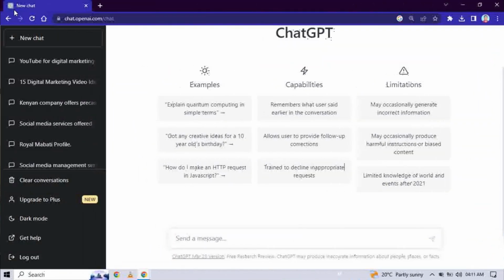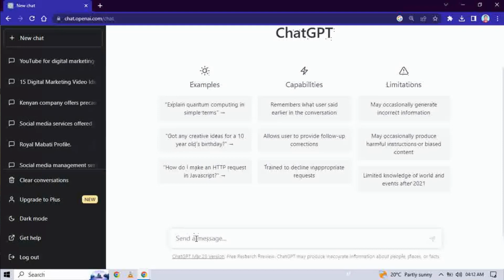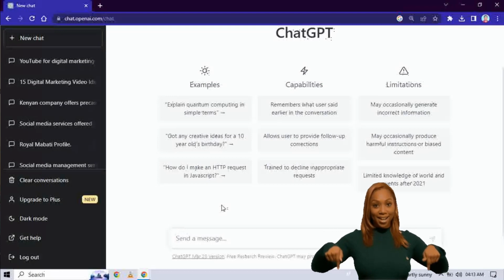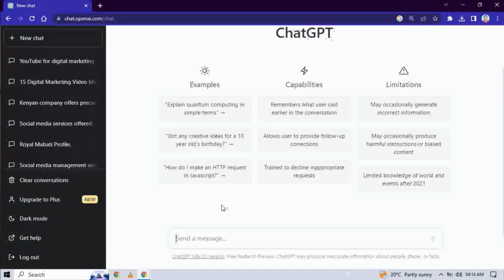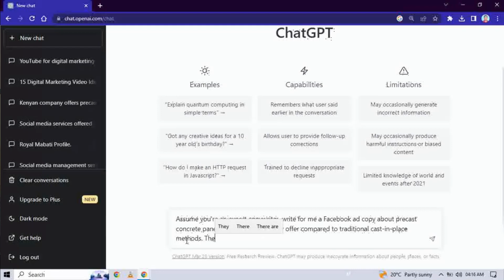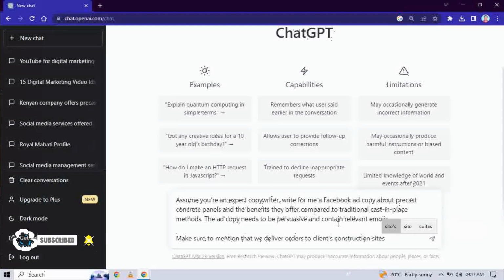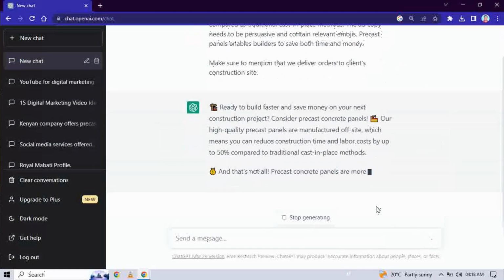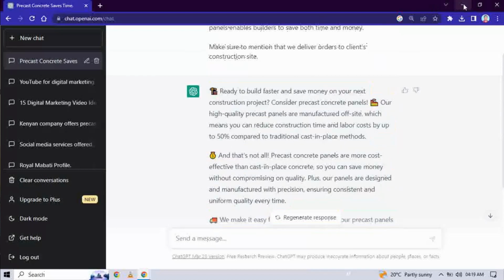Mastering Facebook Ads In 2024 | Unlocking High-Quality Captions with ChatGPT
Description:
Welcome to our video tutorial on how to generate high-quality captions for Facebook ads using ChatGPT! If you're looking to optimize your Facebook ad campaigns and boost engagement, then you're in the right place. In this comprehensive step-by-step guide, we'll show you how to leverage the power of ChatGPT, a cutting-edge language model developed by OpenAI, to create compelling captions that capture your audience's attention and drive results.

In today's digital landscape, captions play a crucial role in the success of Facebook ads. They not only provide context to your visuals but also serve as a powerful tool to convey your message effectively. However, crafting engaging and relevant captions can be challenging, especially if you're struggling with writer's block or short on time. That's where ChatGPT comes in handy!

In this video, we'll walk you through the process of generating high-quality captions for Facebook ads using ChatGPT. We'll cover everything from setting up ChatGPT to leveraging its capabilities to create captions that are tailored to your specific audience and marketing goals. Plus, we'll share some pro tips and best practices to ensure your captions are SEO optimized for maximum visibility and impact.